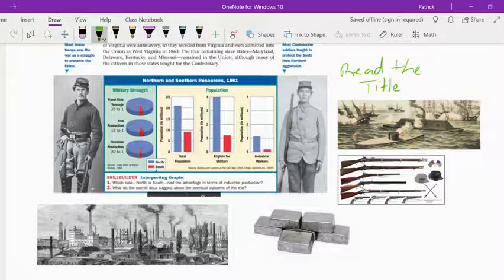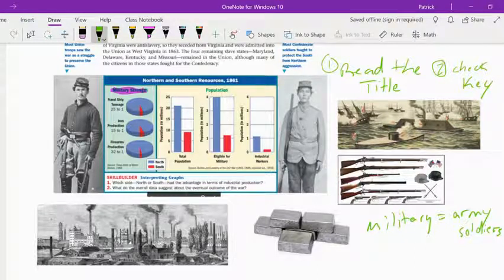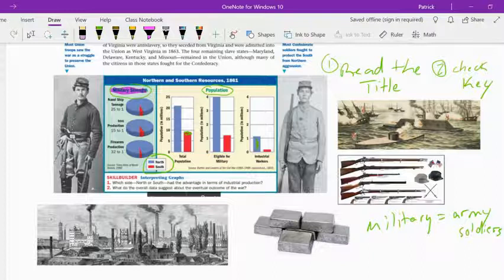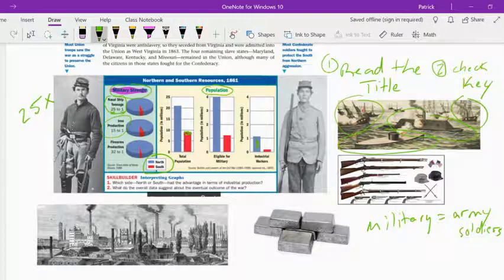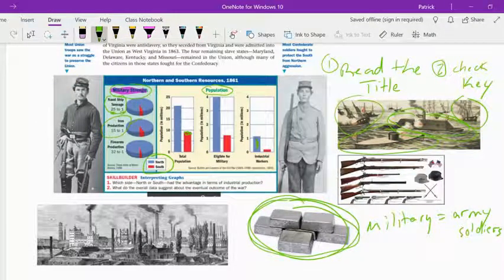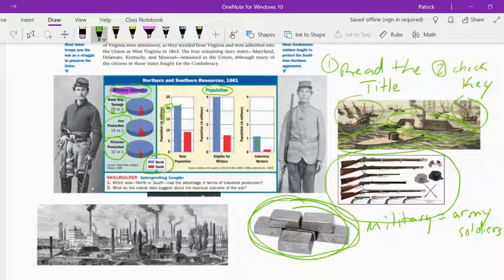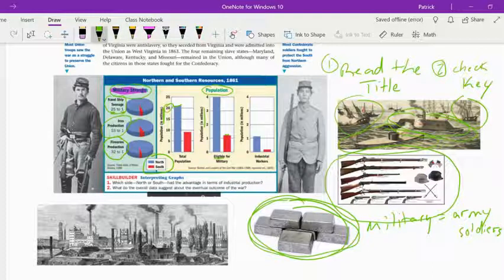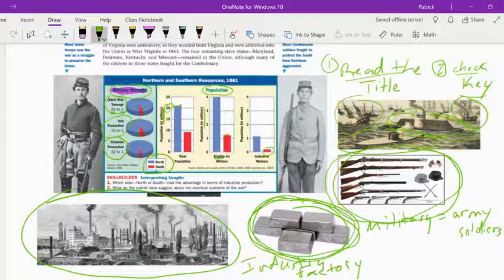Civil War Charts